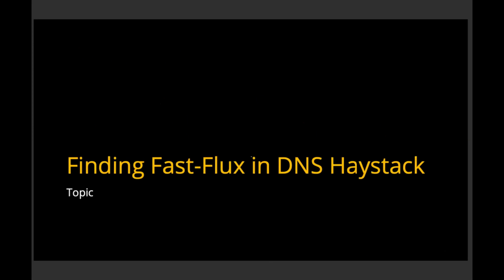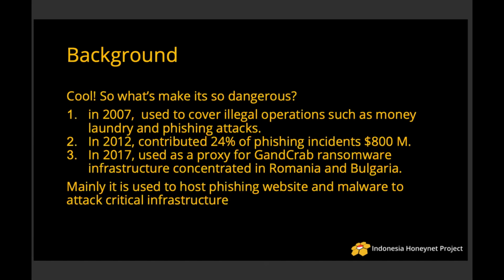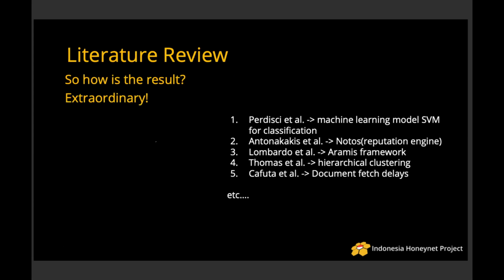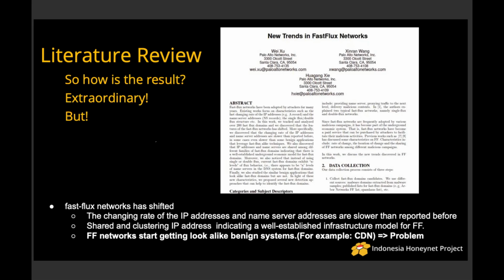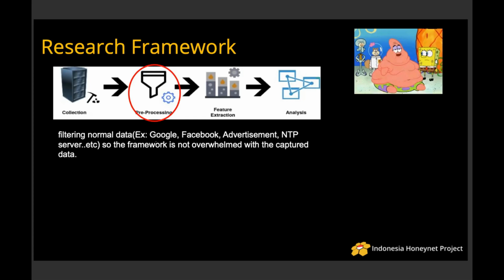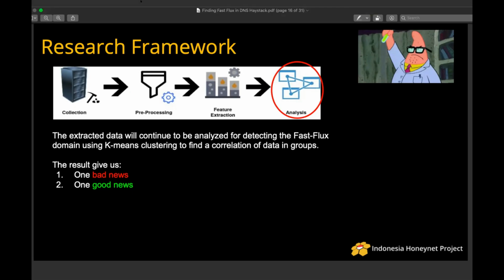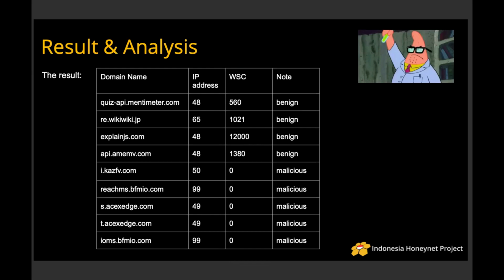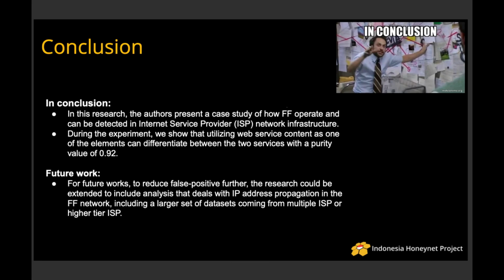CRITIS 2020 - Day 1 Session 1 - Williams Surjanto, Indonesia Honeynet Project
CRITIS 2020 - Day 1 Session 1 - Williams Surjanto, Indonesia Honeynet Project - Finding Fast Flux Traffic in DNS Haystack